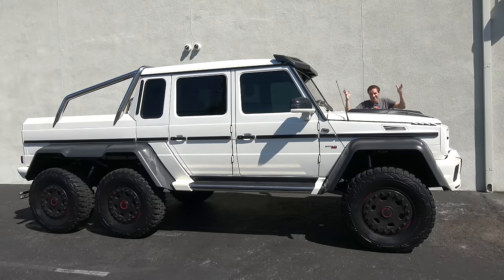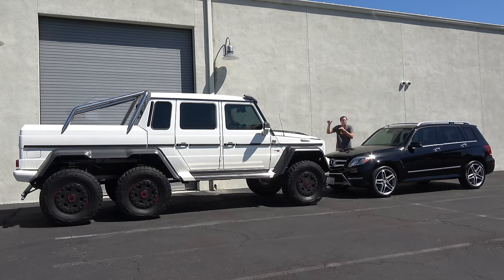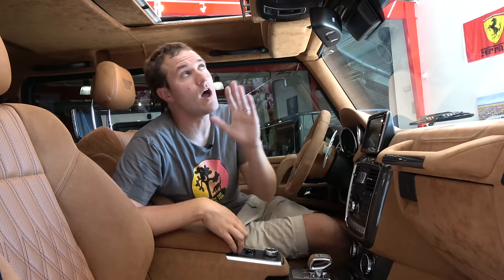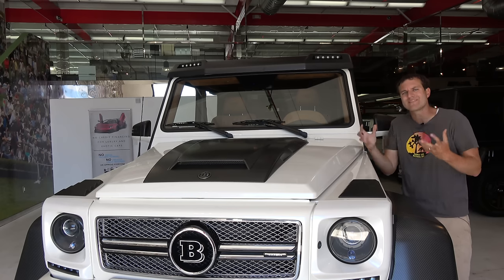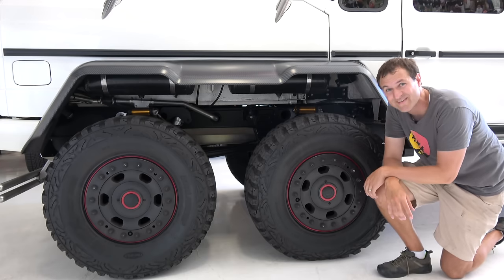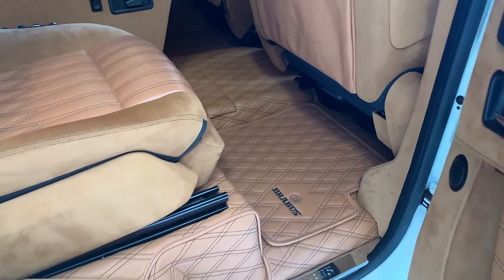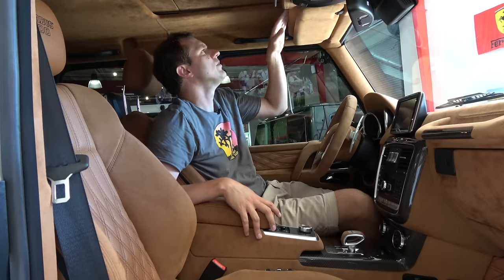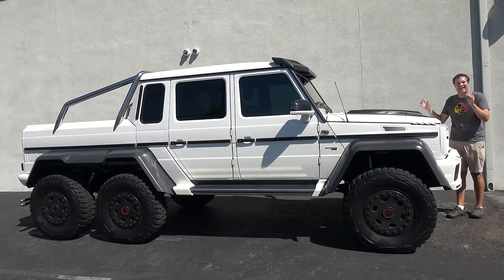The Mercedes G63 AMG 6x6 Is the Ultimate $1.5 Million Pickup Truck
THANKS TO EVAN PAUL MOTORCARS!

The Mercedes-Benz G63 AMG 6x6 is a 6-wheel-drive insane pickup truck. Today I'm reviewing the G63 AMG 6x6 to show you all the quirks and features of the ultimate G-Wagen -- and the ultimate pickup truck. I also drive the G63 AMG 6x6 to show you what it's like on the road.

WEBSITE & MERCH!